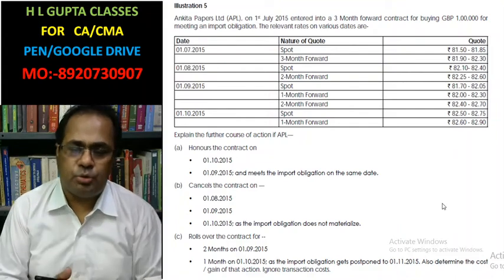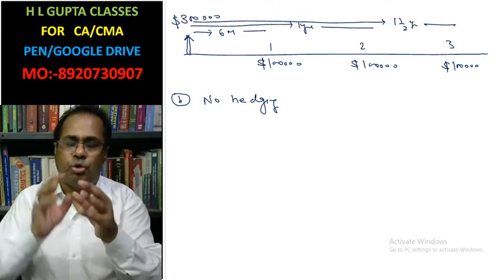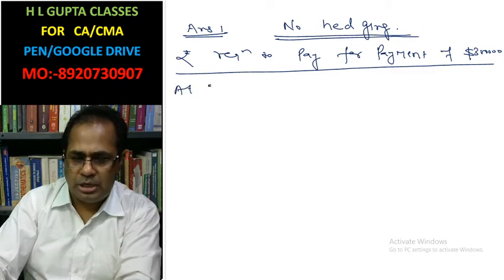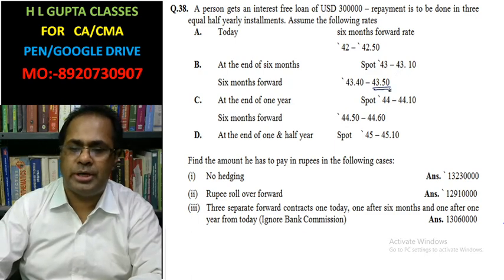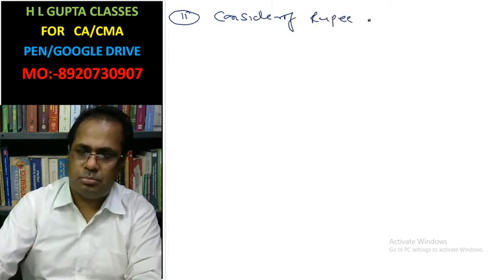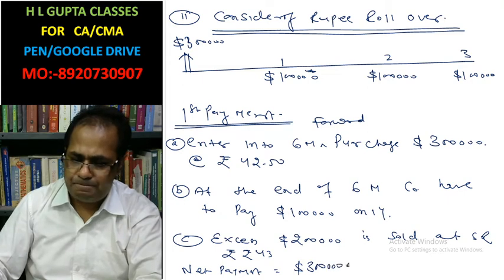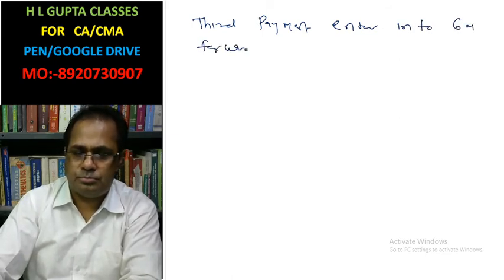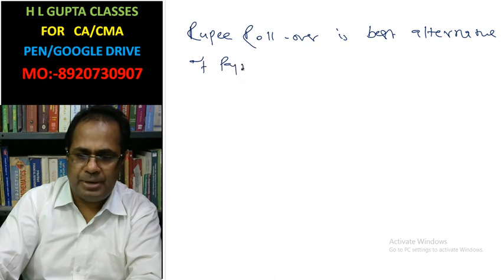FOREX ILLUSTRATION 5, CMA FINAL SFM Pg 535 BY HL GUPTA To Buy CLS FOR CA/CMA, CALL-8920730907